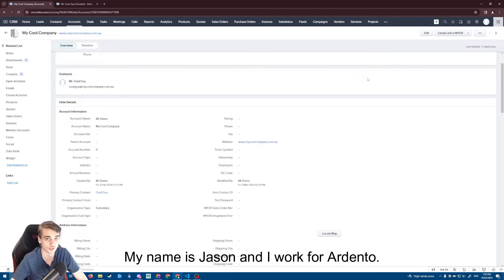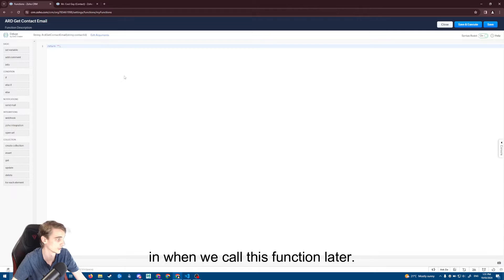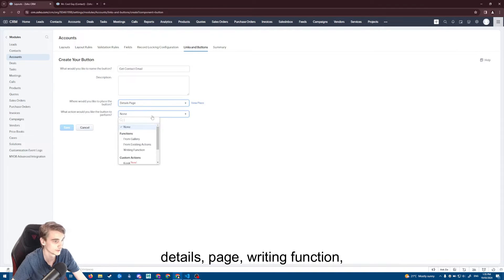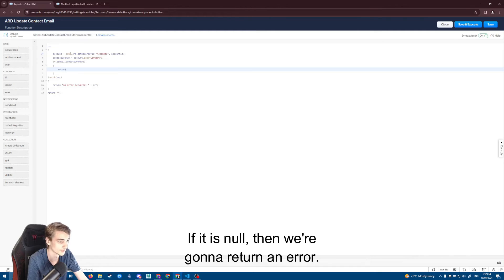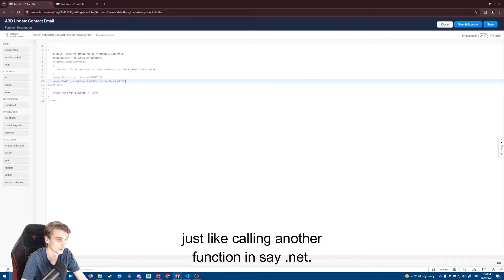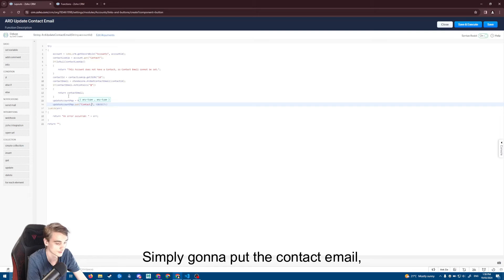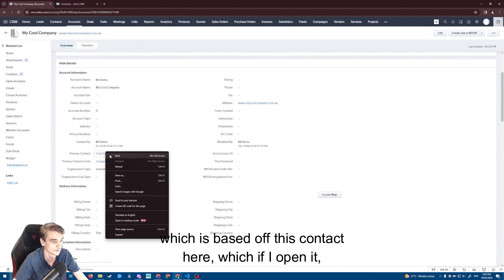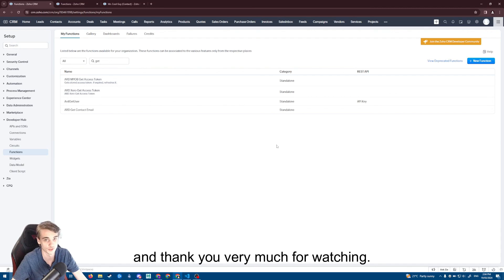Zoho Developer Series - Calling A Zoho Deluge Function From Another Function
Did you know that you can now use a single line of Deluge code in order to invoke other functions inside your Zoho CRM?

This short tutorial will show you how to save time and make your deluge code more efficient by showing you how to call a function from within another function.